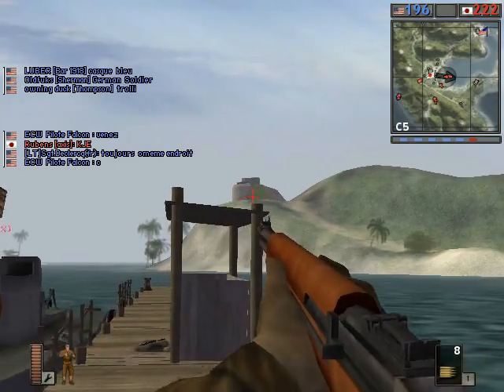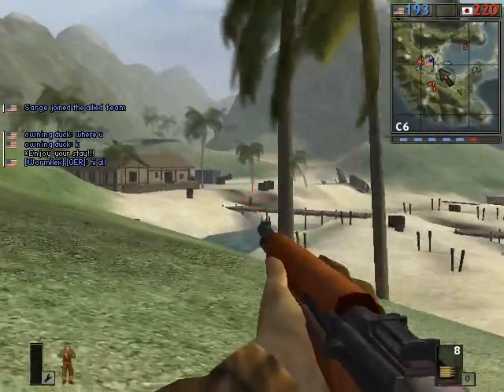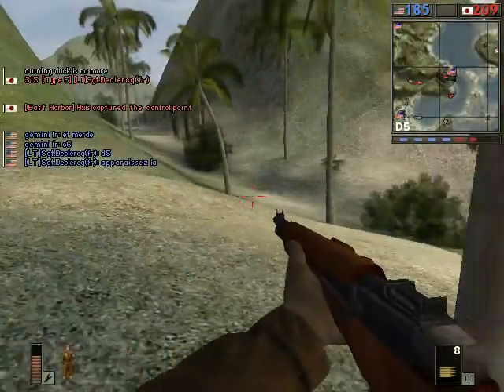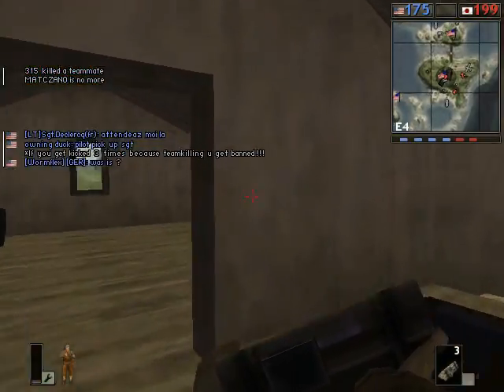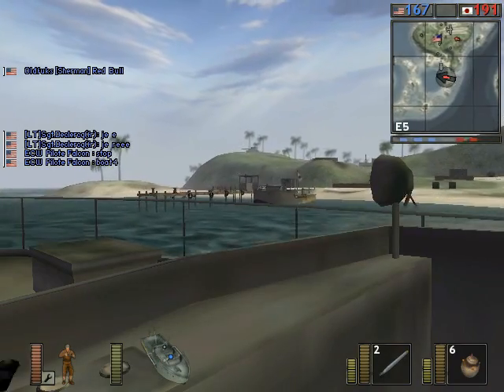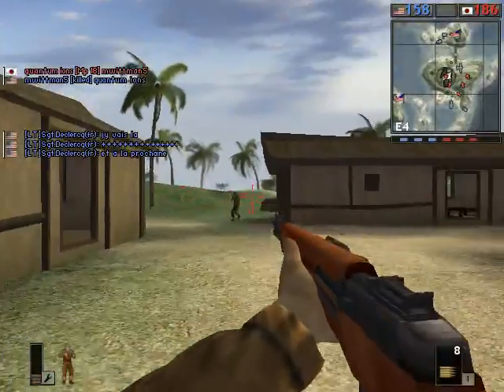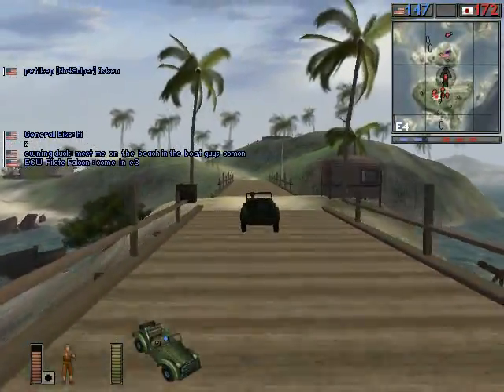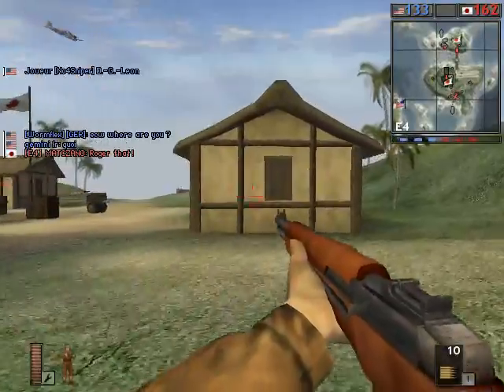Let's Play Battlefield 1942 - Episode 21 - Phili 2/5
Part 2 of the Invasion of the Philippines.

For good quality, click the "open in a new window" button to the upper right of the video, enable HQ and resize the window to your liking.